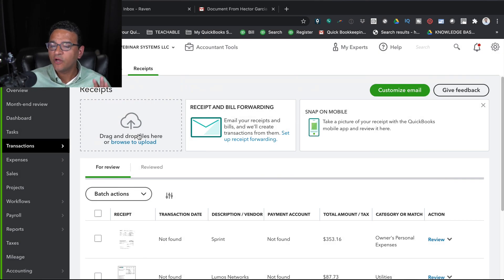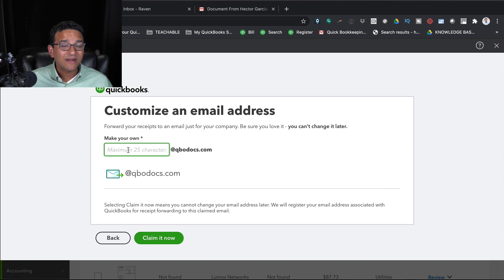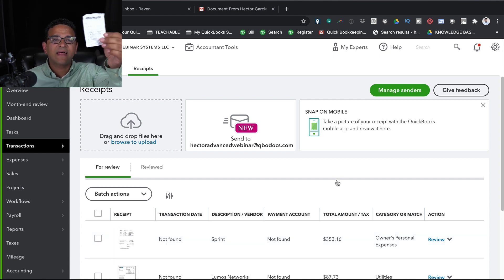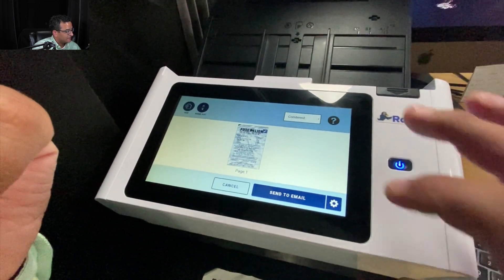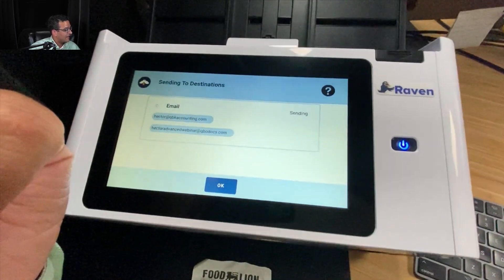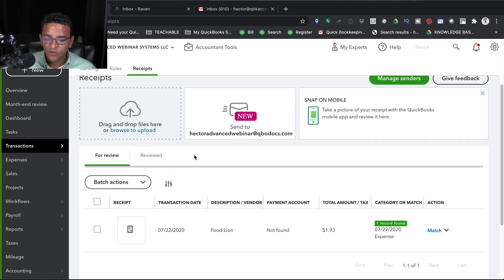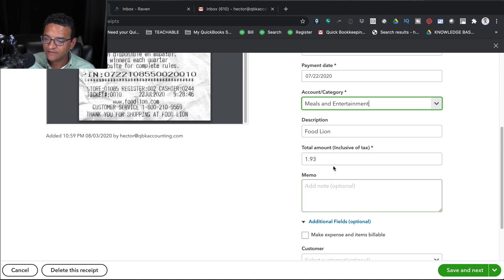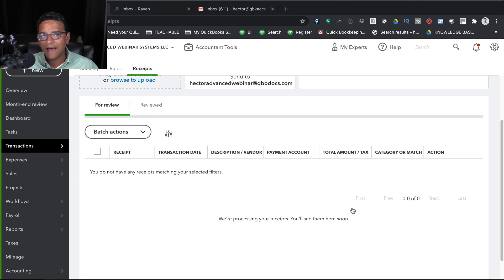Upload Scanned or Emailed Receipts into QuickBooks Online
If you want my same scanner, here is the Amazon